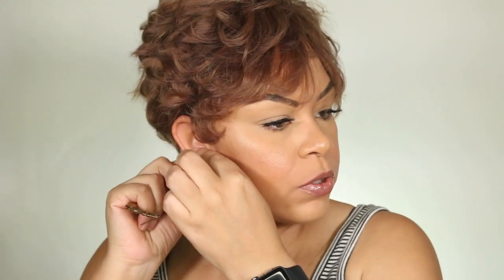Short Amazon Pixie Cut Wig Look | Abby Red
Hey! So I want you guys to check out this short human hair wig that I bought from Amazon a couple of months ago. This picture looks totally different from what it did when I got it but I did some cutting and coloring and made it my own. After watching this video back, I think that I am going to cut some more off.

If you want to see this makeup look, check out my previous video.

Amazon Wig
Yviann Human Hair Short Wigs Pixie Cut Wigs with Bangs Short Black Layered Wavy Wigs for Women 1 B
$36.99

Beauty Junkee
Code: abby_red1
Expires: 12/31/2020

Code: ABBYRED10

Code: AbbyRed
$$$ OFF

VIDA Cosmetics
Code: APRIL20
$$$ OFF

Laritzy Cosmetics
Code: Abby15
$$$ OFF

Get cash back for shopping on Ebates! Sign up with my invite link for a $10 bonus when you shop at over 2,000 stores like, Ulta, Macy’s & Sephora

***MUSIC***
Song: AbbyRed
Artist: Eric 9.0
Producer: EMajor